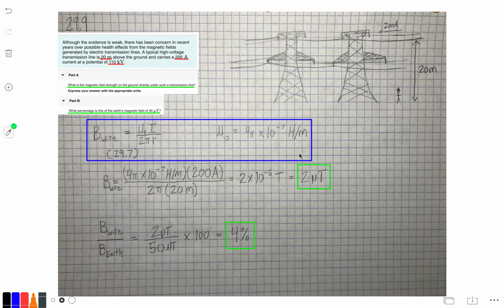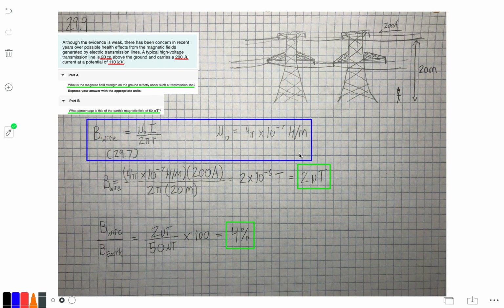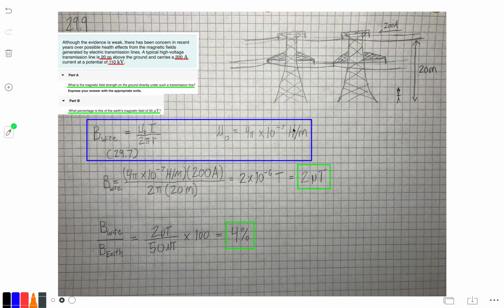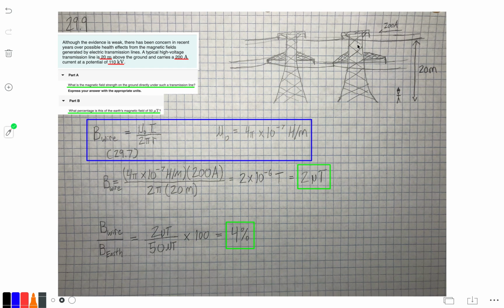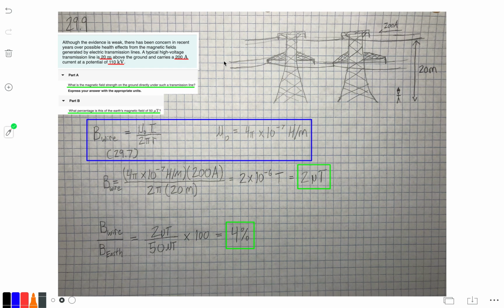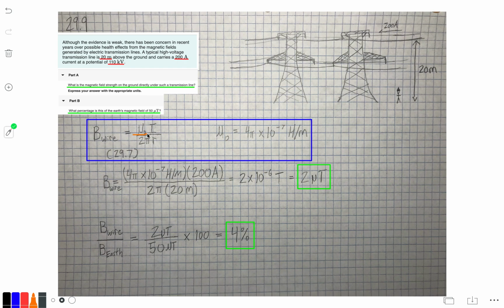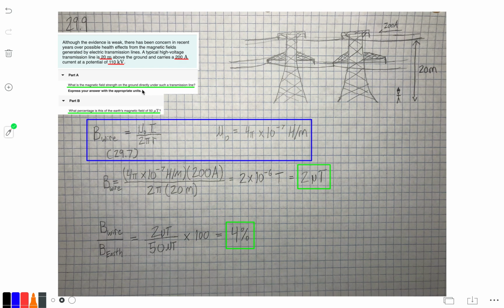Physics 253 Week 9: Problem 29.9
High-voltage transmission lines!